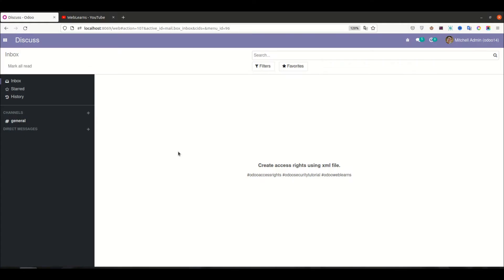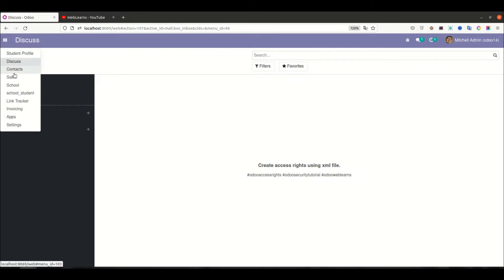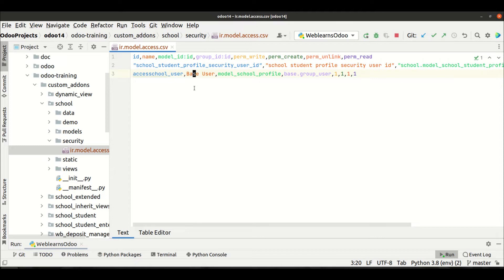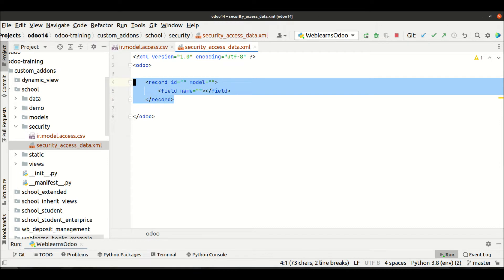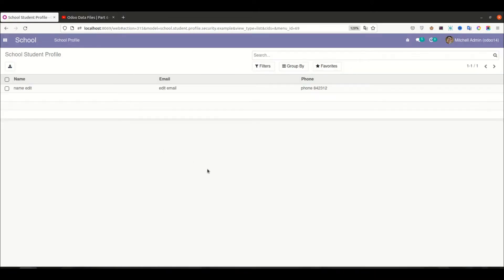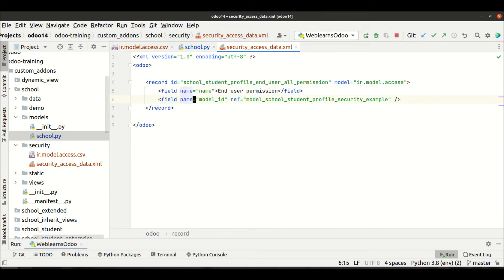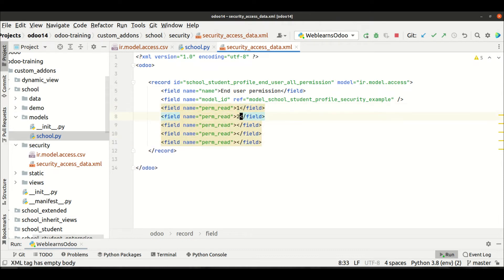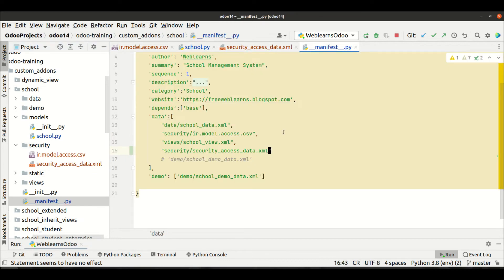How to create access rights in Odoo using xml file | Odoo Security Tutorial | ir.model.access.csv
ir.model.access xml file, How to create security access rights? How to implement crud permission in model level, Define security access rights in model level, And What is access rights in Odoo.

In case you missed previous discussion about basic overview and implementation about security access rights using csv file.  Please check below link.

Support me :-